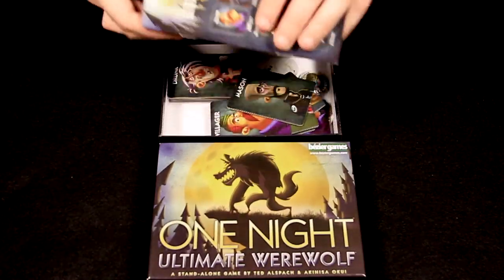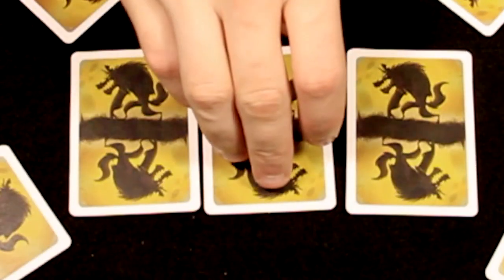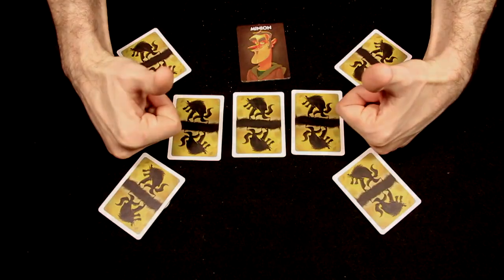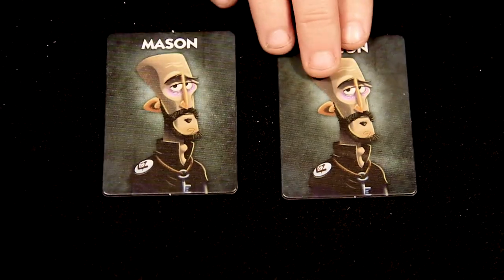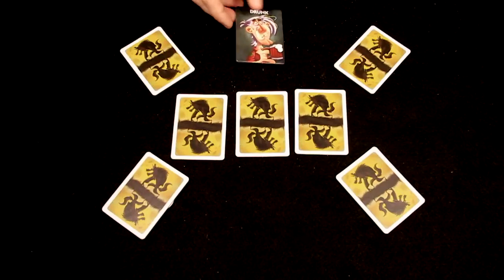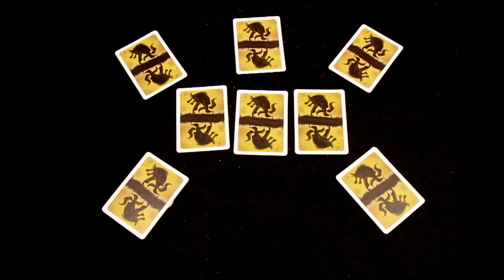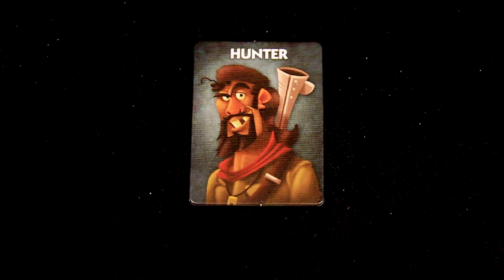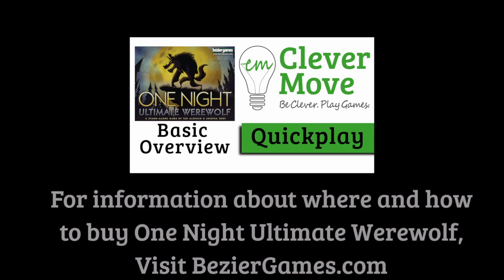One Night Ultimate Werewolf Role Overview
Learn about all of the roles in One Night Ultimate Werewolf.